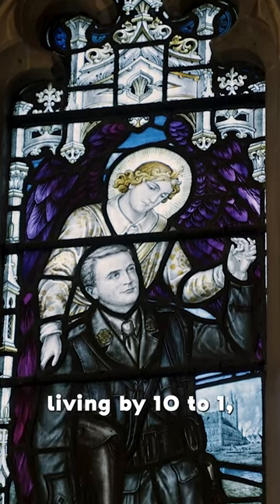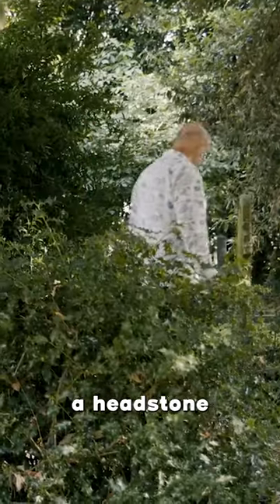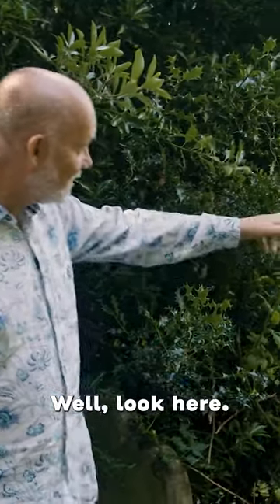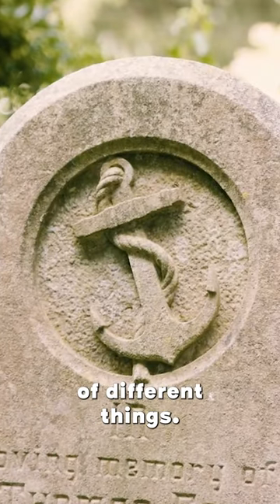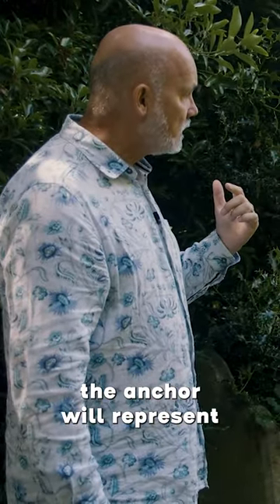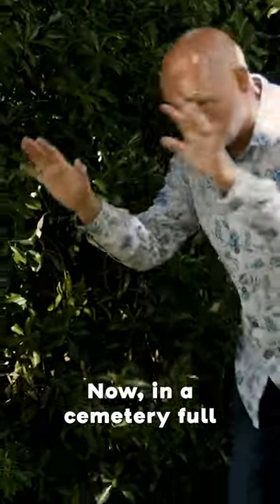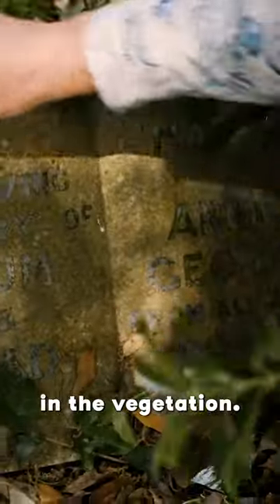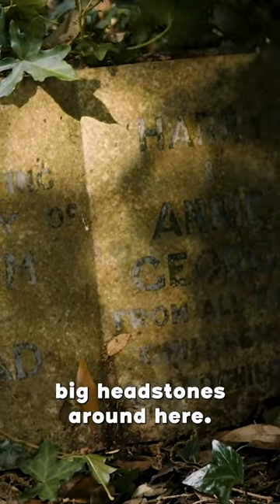What Graves Can Tell You...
With our massive collection of historical records, access to family trees, and DNA technology, we’re here to help you discover your personal history. Follow Ancestry on TikTok Follow Ancestry on Instagram Like Ancestry on Facebook Follow Ancestry on Twitter